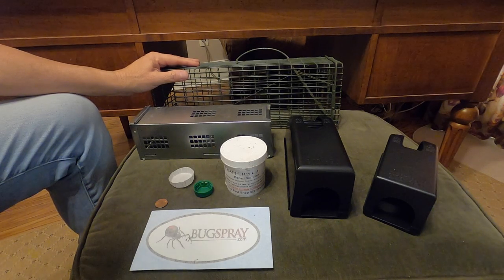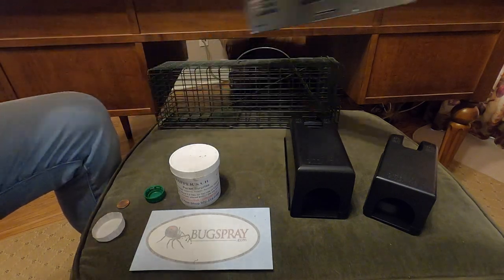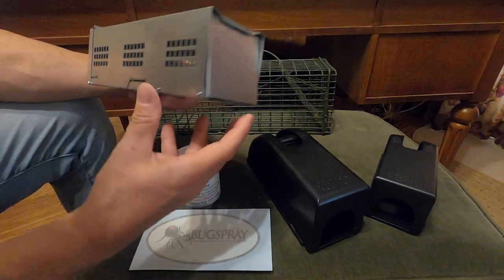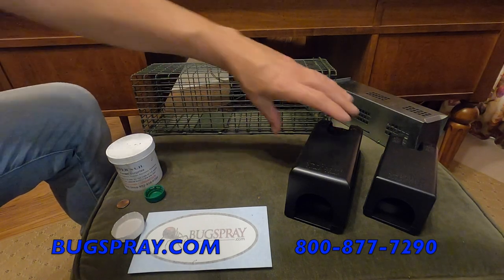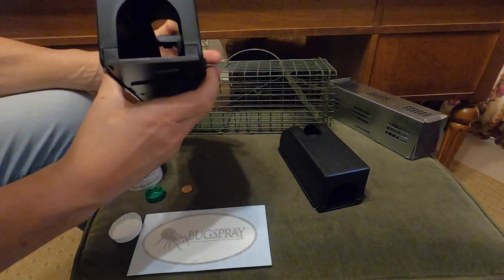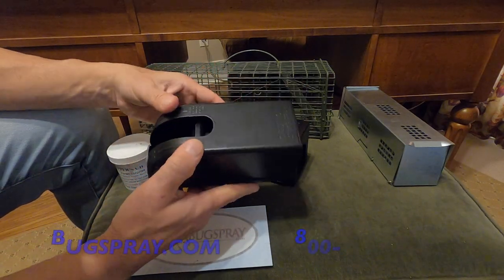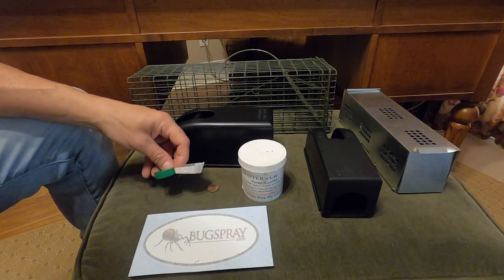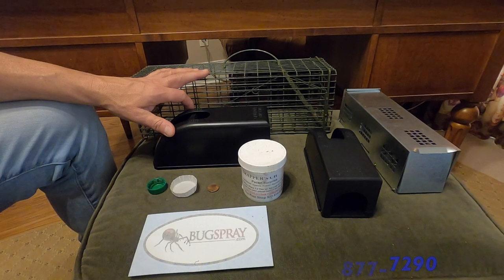RODENT CONTROL IN AND AROUND THE HOME PART "2" FROM BUGSPRAY.COM for FLYING SQUIRRELS ROOF RATS MICE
In this "PART 2" video, we detail TRAP options you can now install in or around the home to capture the invading animals now that you have them trained to "feed" at a specific location. This video shows both live and kill traps, how they work, how to set them up along with specifics on how to choose the best one for your need. These traps will work for animals like mice, voles, rats, chipmunks, ground squirrels, shrews, gray squirrels, flying squirrels and more. IF YOU HAVEN'T VIEWED "PART 1" YET, THE LINK IS BELOW. Be sure to watch it! Once you get the nuisance animal to accept your offering, trapping it out will be the next step and this video will inform you on which traps are best to employ. After you do some trapping and can go 2 weeks or more WITHOUT ANY NEW ANIMAL ACTIVITY, watch our "PART 3" video which details the final steps you'll need to do so rodents won't return. This involves odor elimination and installing our sound repellers.
  Here are links to the other Videos and the products you'll need to complete this process.